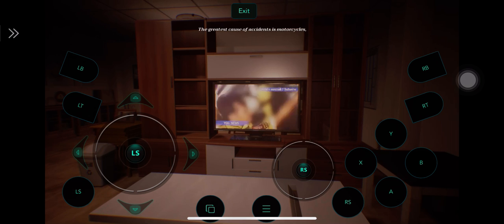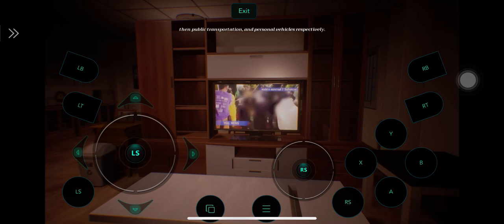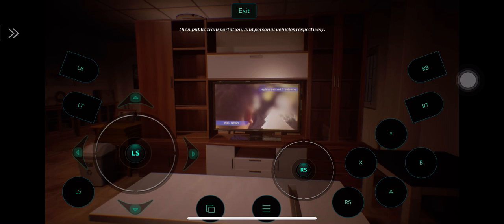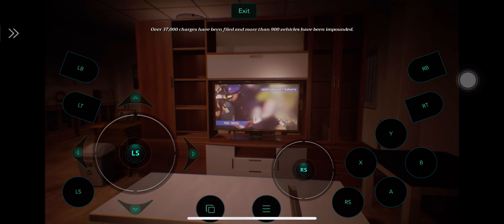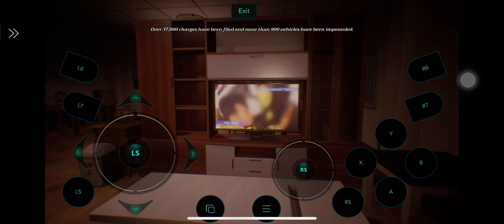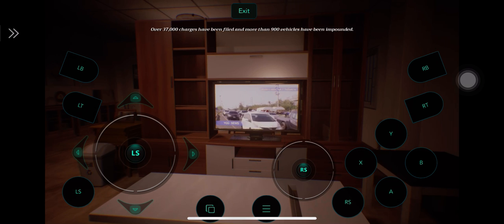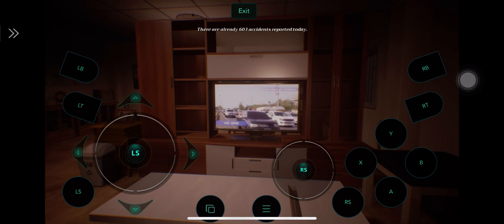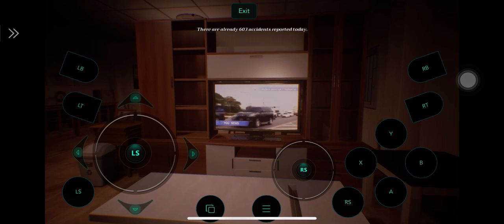Home Sweet Home EP2